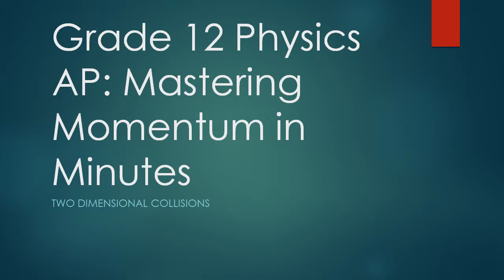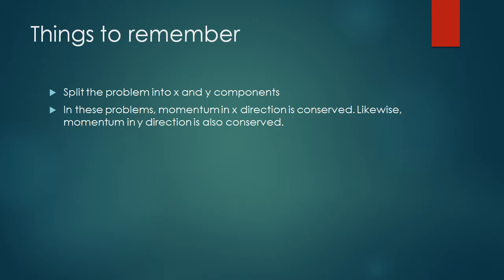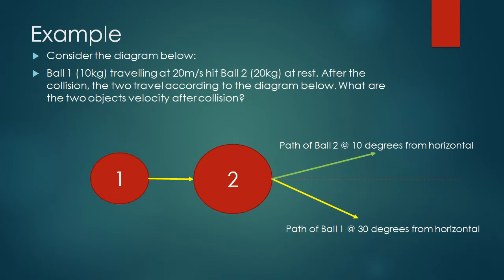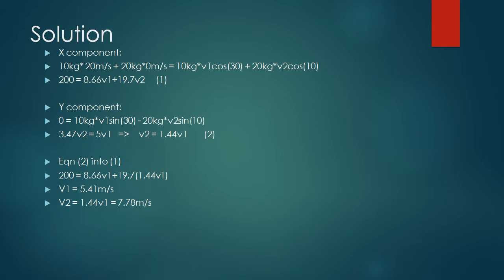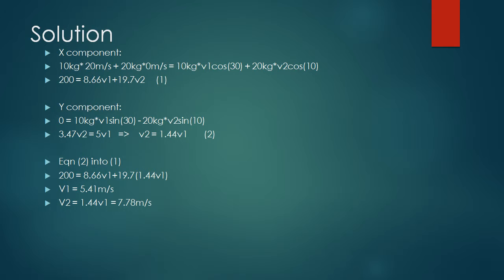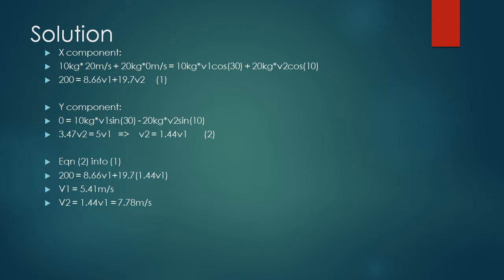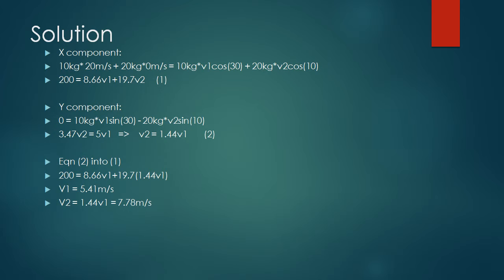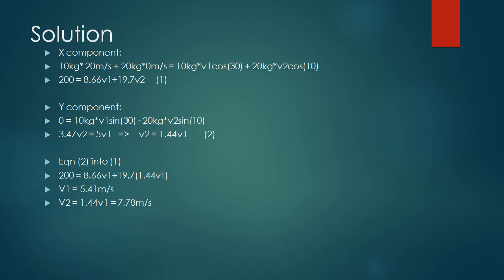Grade 12 Physics AP: Mastering Momentum in Minutes Two Dimensional Momentum Problems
In this video, I am going to go over two Dimension momentum problems.

Our free AP Physics as well as other Grade 12/high school learning apps can be downloaded here: